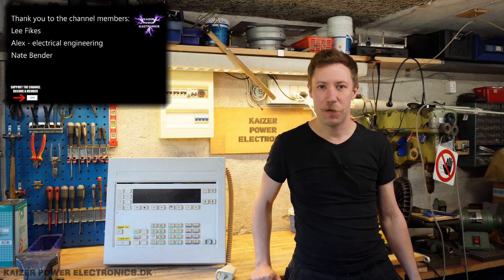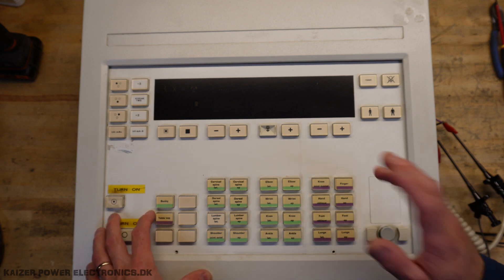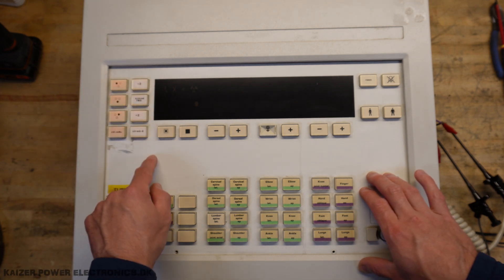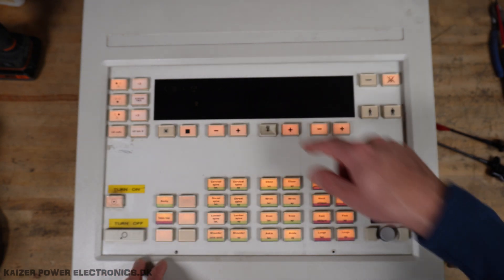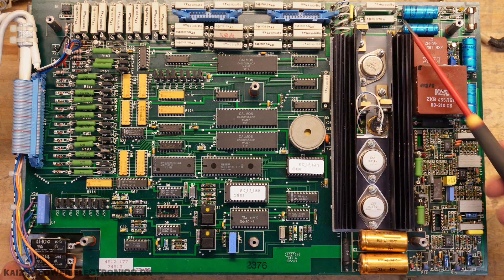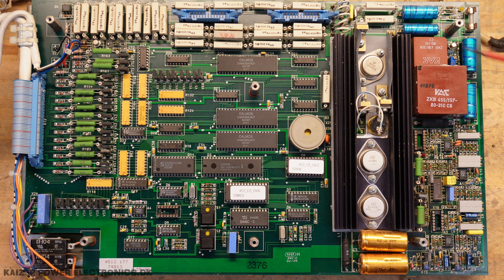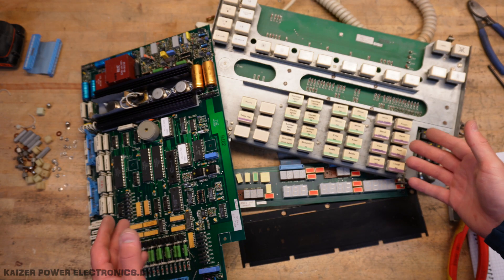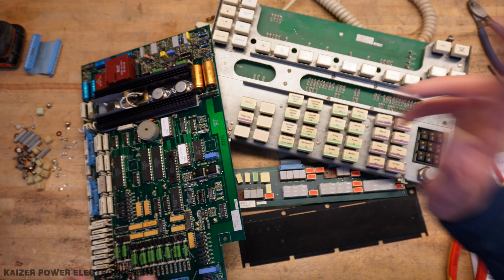Philips Medio X-ray 50 kW CP-H Control Desk Teardown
I found a complete Philips Medio 50 CP-H system consisting of 2 meter tall 19" rack with computer, driver, inverter and high voltage tank. Dual X-ray tube head rated for 150 kV and a control desk. It was only possibly for me to take the control desk with me. No effort was done for the driver, inverter and high voltage tank, as it was from the 1990's and SCR based inverter design.

• Bitcoin: 36gKDS4PfmPdmi2YC9kRASNV9Au8rUXbBS
• Litecoin (old): 3MHsQ1xhPvoqUv51dXJHAHZf2QXLZ7UEbo
• Litecoin (new): MTW1huNfM3fGHRLujQHcyvp4M77nYpLTGF